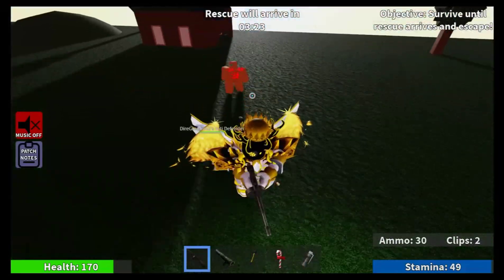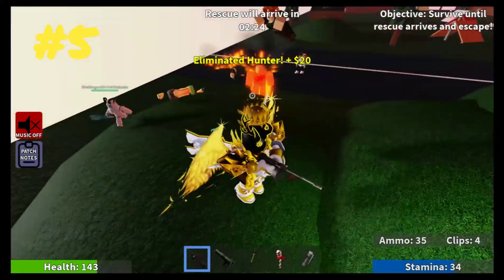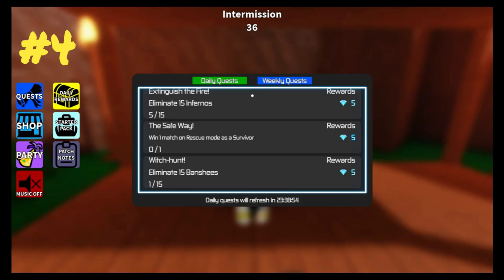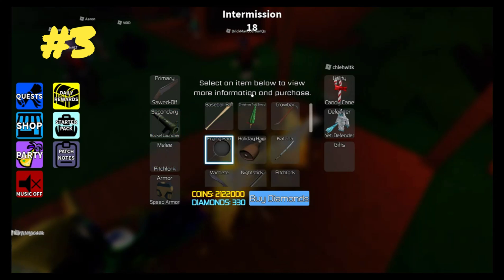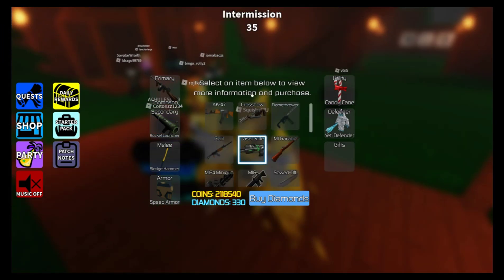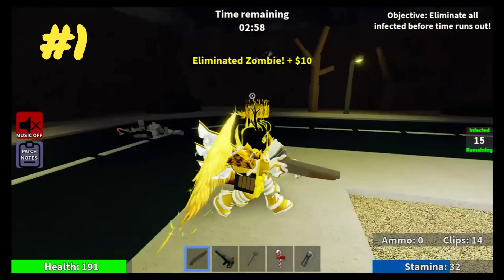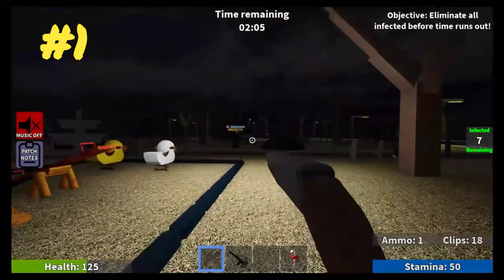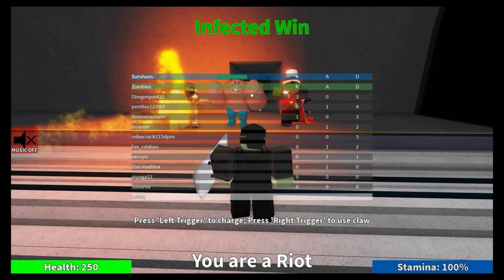Top 5 reasons L4S stands out.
This video is me explaining my 5 reasons why L4S is different and more enjoyable than other zombie games.Enjoy:3